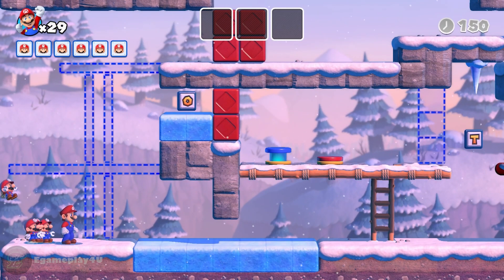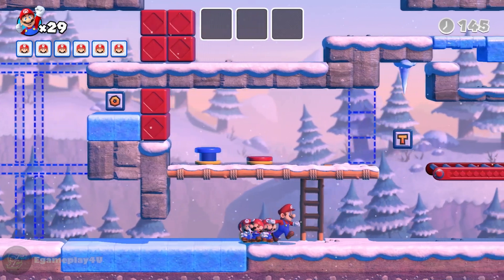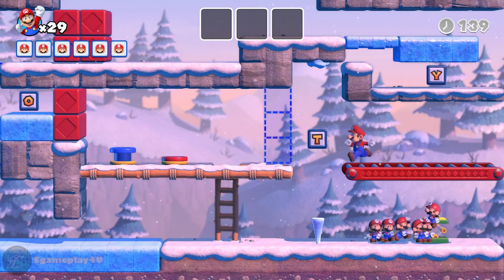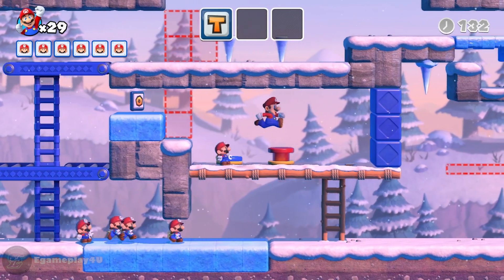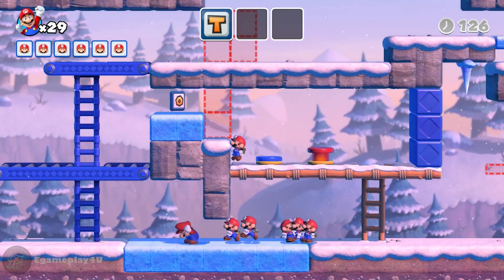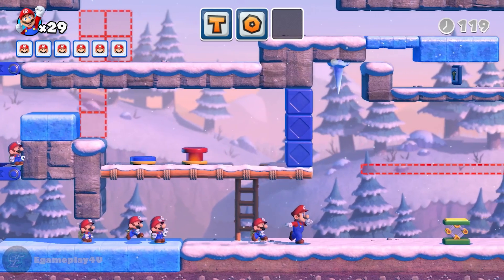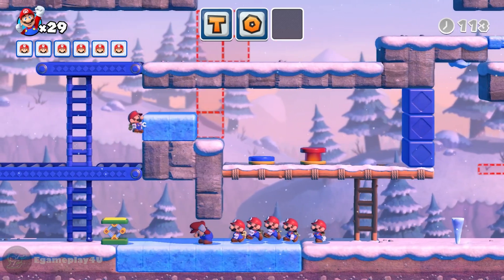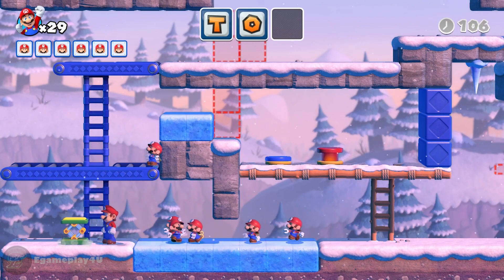Mario vs Donkey Kong Level 6-MM Gameplay Walkthrough All Mini Mario & TOY Letter Perfect Star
Mario vs. Donkey Kong gameplay is recorded on Nintendo Switch OLED. Mario vs. Donkey Kong is also available switch lite. You can download demo from Nintendo Eshop.

Donkey Kong has stolen all the Mini-Mario toys from the factory, and it’s up to Mario to get them back! Run, jump, and backflip your way to retrieving them across over 130 levels in this puzzle-style twist on classic platforming action.

The rivalry that originally heated up on the Game Boy™ Advance system returns on the Nintendo Switch™ system with newly added co-op play, brand-new worlds, updated music and visuals, and other new ways to play.